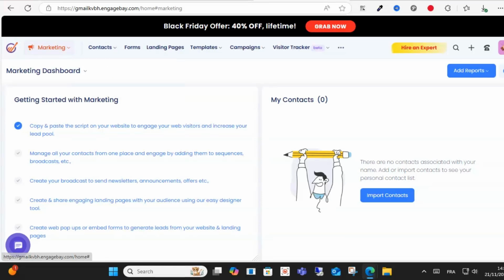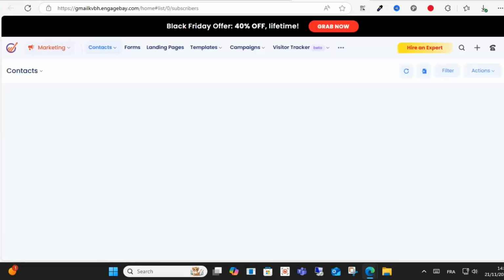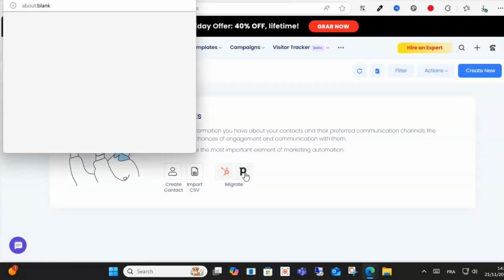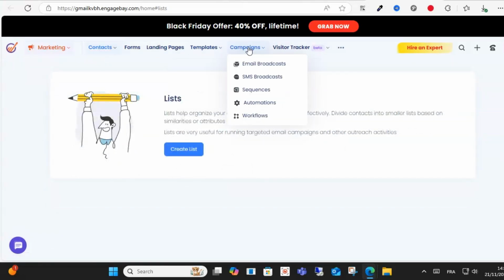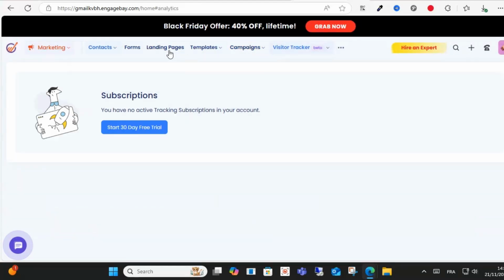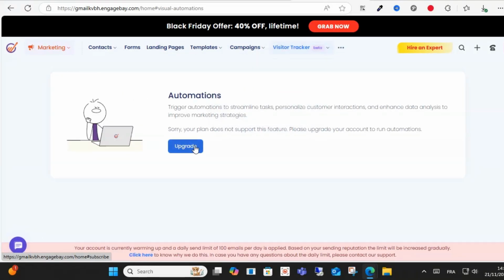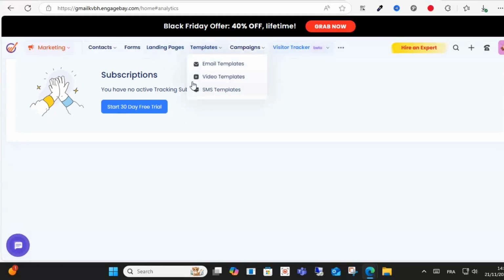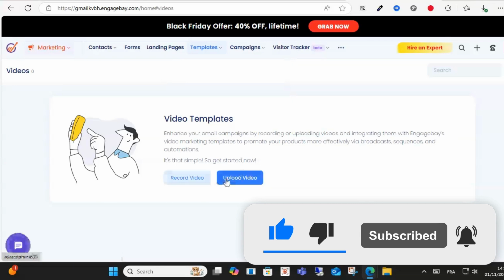How To Use EngageBay CRM - Full Guide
In this video I will explain How You Can Use EngageBay CRM In 2025.